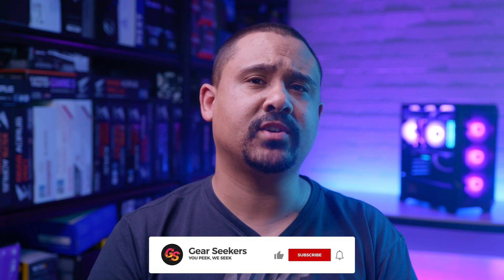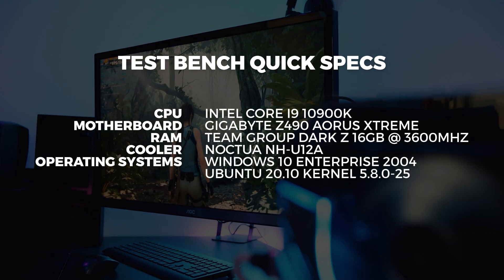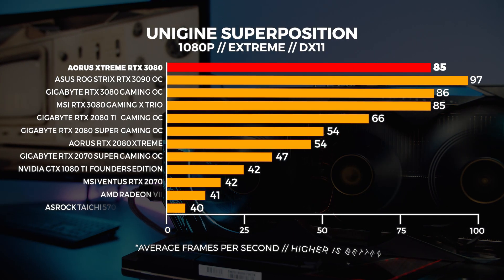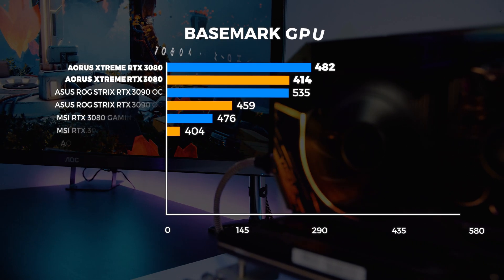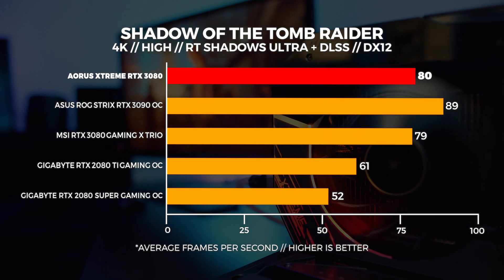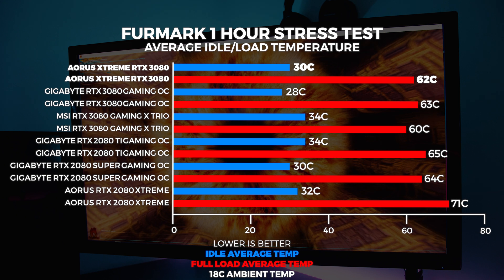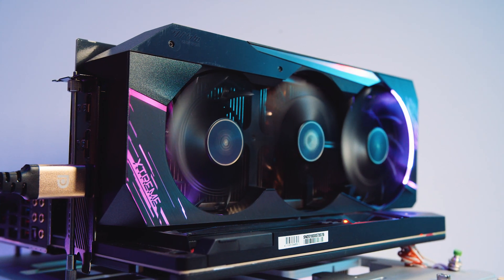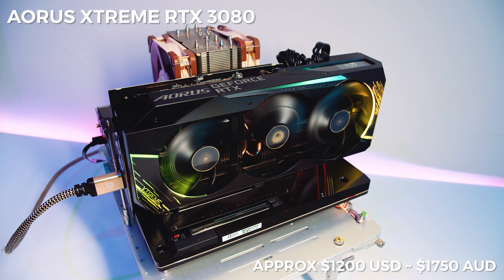AORUS XTREME RTX 3080: Windows & Linux Tested!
We finally have our hands on the chonkiest of the chonks. The AORUS XTREME RTX 3080.

Chapters

0:00 - Intro
0:36 - Yes We Are Aware You Cannot Buy These
1:04 - Use The Chapters To Skip
1:19 - We DONT Have a FE Card
1:27 - Quick Specs
1:44 - Test Bench Specs
2:07 - Shadow Of The Tomb Raider
3:56 - Unigine Superposition
5:20 - Basemark GPU
6:50 - Shadow Of The Tomb Raider DLSS & RTX
7:52 - Death Stranding DLSS 2.0
8:34 - Blender
8:47 - Premiere Pro
9:03 - Thermals (Furmark)
9:27 - RGB
9:41 - Programmable Screen
9:58 - This Card Is Silent
10:21 - Dual BIOS
10:29 - Power Connectors
10:33 - Conclusion
12:25 - Approximate Pricing in AUD ($900 USD)
12:47 - Final Word